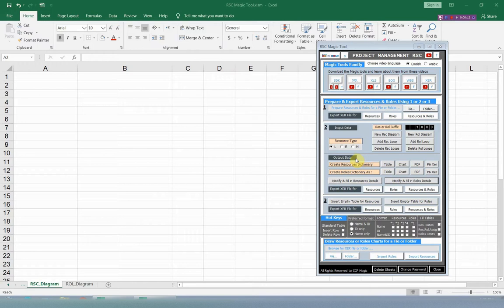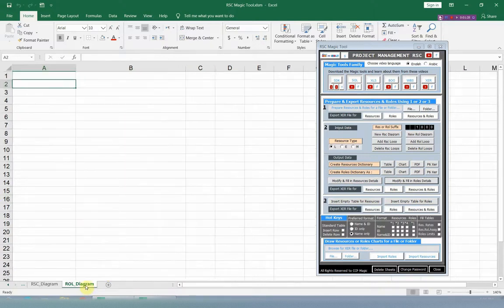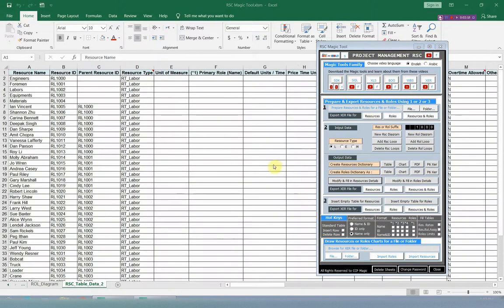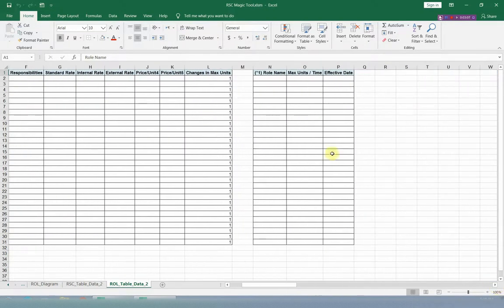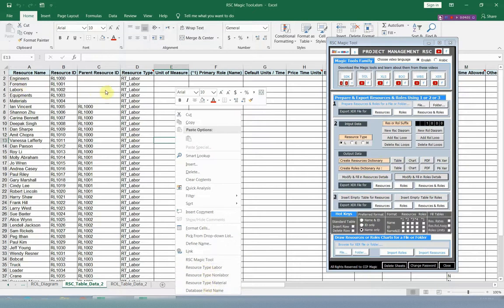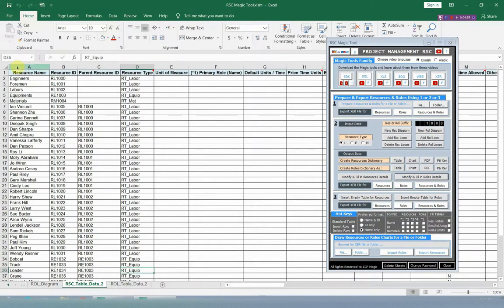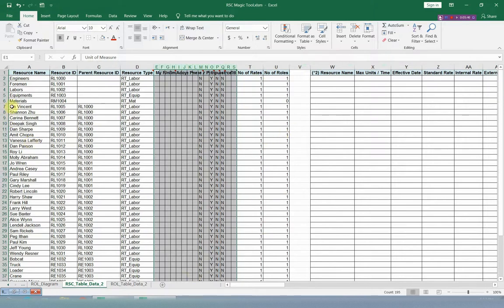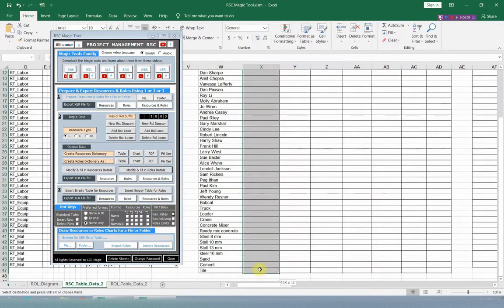Prepare & Export Primavera Resources Method 2 LEN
. ~~ This video illustrates how you can use the RSC Magic Tool.
       Example - 2
       This video illustrates how you can design the resources and roles
       as diagrams and export them with rates and assignments
       from Excel to Primavera in few minutes.

~~ For more information about the RSC Magic Tool, this is the